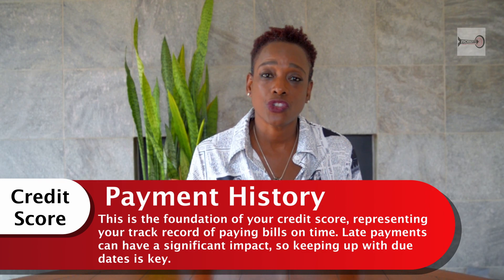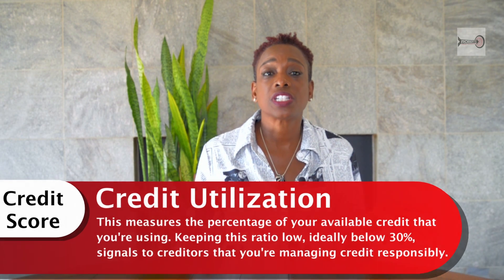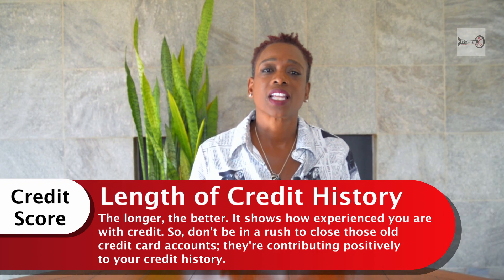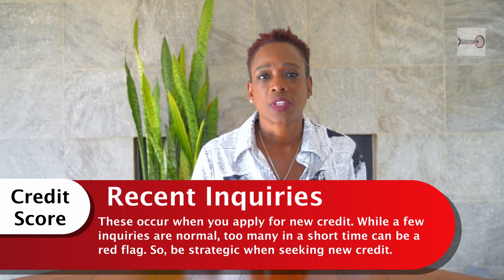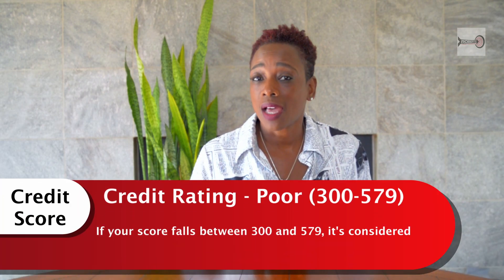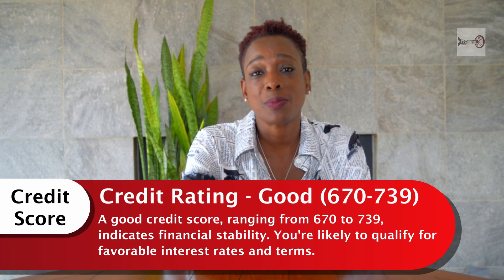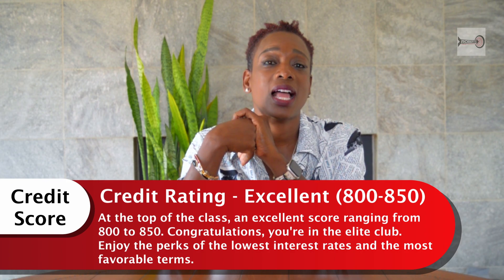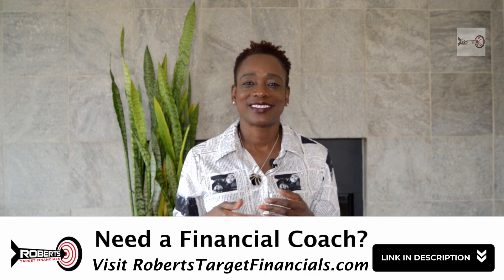Understanding Your Credit Score: A Deep Dive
Hey Guys!!! Today's journey takes us into the realm of credit scores. Unravel the mystery as we deep dive into the five key components shaping your credit score. Learn the secrets to maintaining a stellar payment history, optimizing credit utilization, and navigating the credit types. Plus, get the lowdown on FICO scores and understand where you stand on the credit spectrum. Whether you're in the 'Poor' zone or enjoying 'Excellent status, this breakdown empowers you to take control of your financial destiny. 💳📈

Need a financial coach?
Visit robertstargetfinancials.com and schedule a FREE APPOINTMENT!

Roberts Target Financials is not a certified professional service of finances brokers, accountants, taxes, insurance or legal. We research the advice that is given to provide the most accurate, up to date information. This information is designed to work in conjunction with your information. All information is suggestions. We recommend that you consult with a trusted, licensed professional for your specific decisions. All information is for general purposes. We are not liable for any losses or gains. We accept no responsibility for any decisions made after participating on or from listening to the show or from Roberts Targets Financials.